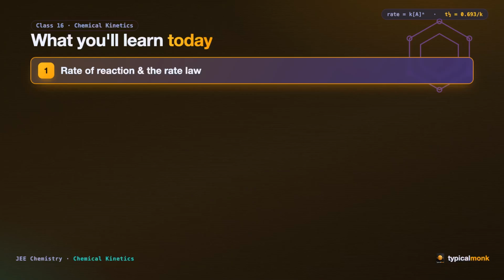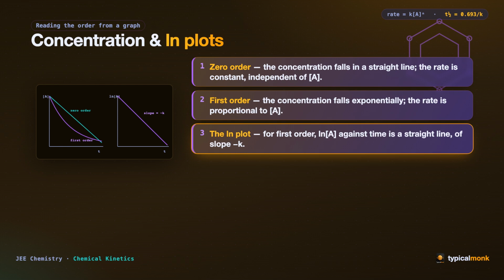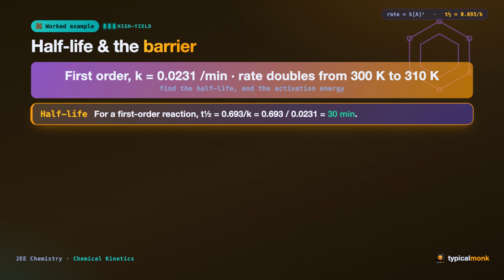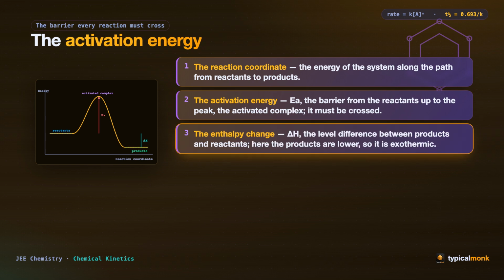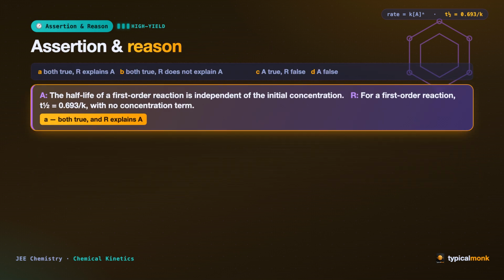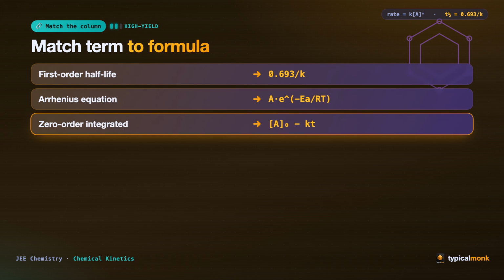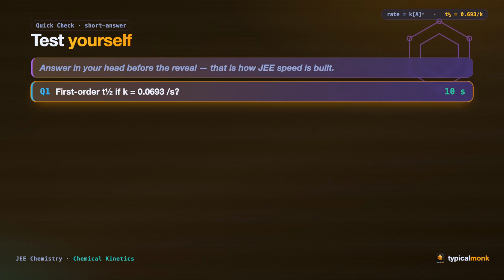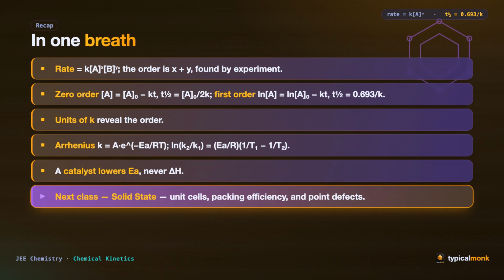JEE Chemistry Class 16 · The speed of a reaction | Typical Monk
📚 In this class:
• Rate of reaction & the rate law
• Order versus molecularity
• Zero & first-order integrated forms, and half-life
• The Arrhenius equation & activation energy
• Collision theory, plus drills